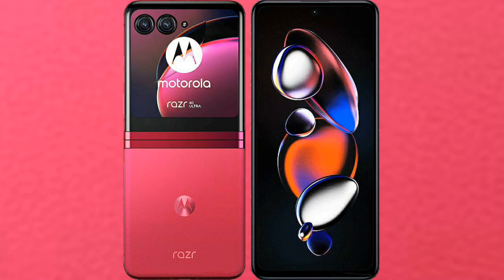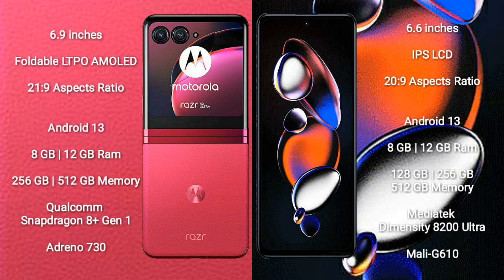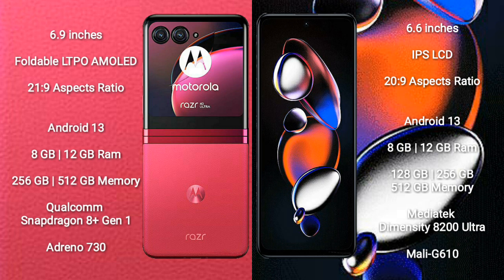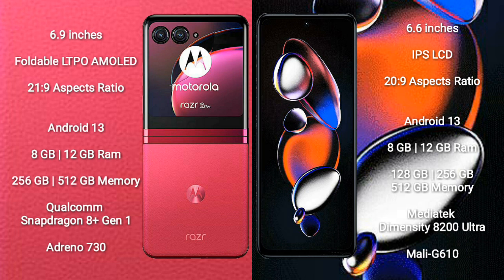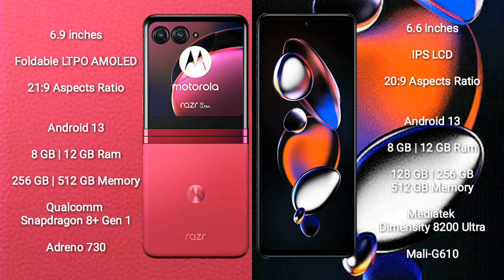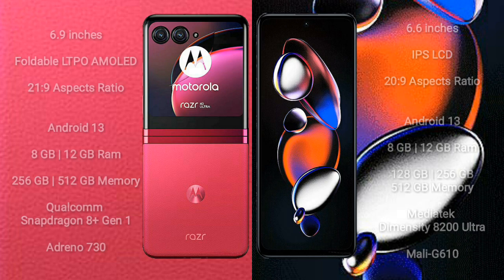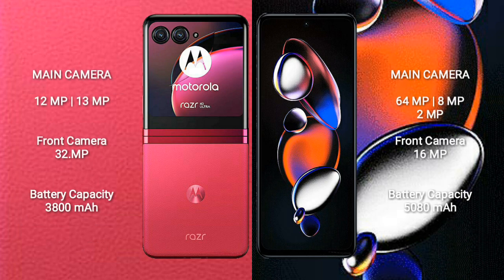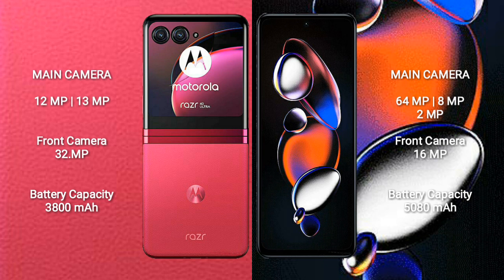Motorola Razr 40 Ultra vs Redmi Note 12T Pro Review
motorola razr 40 ultra vs redmi note 12t pro
razr 40 ultra vs note 12t pro